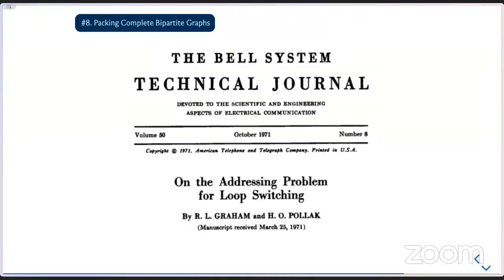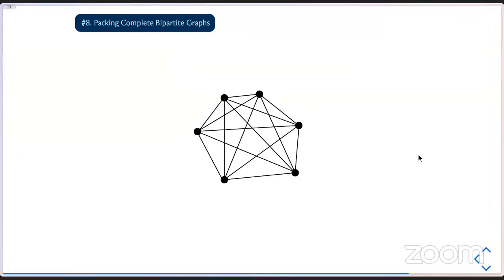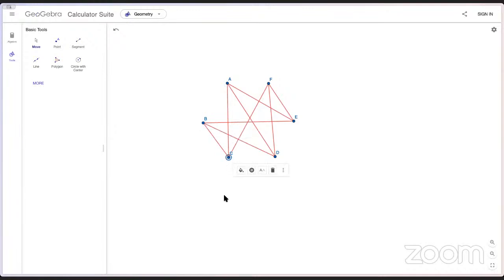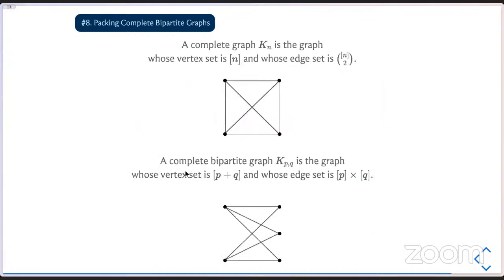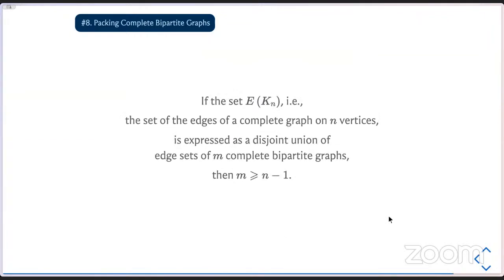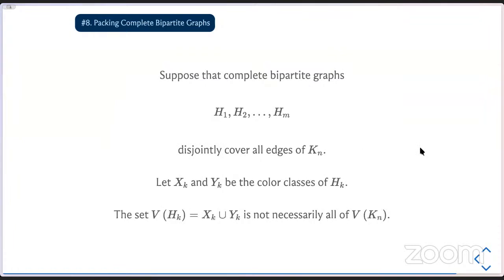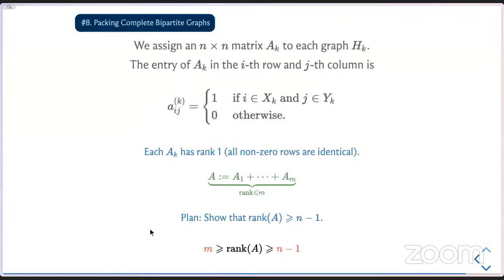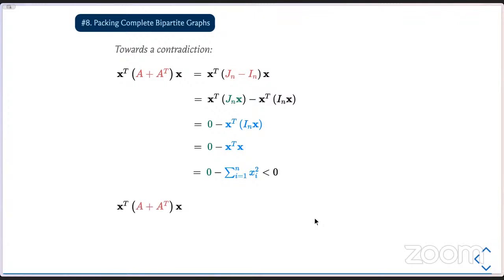09. 33 Miniatures Reading Group